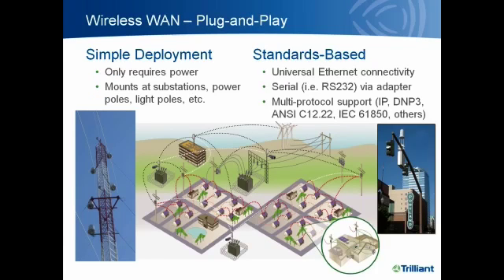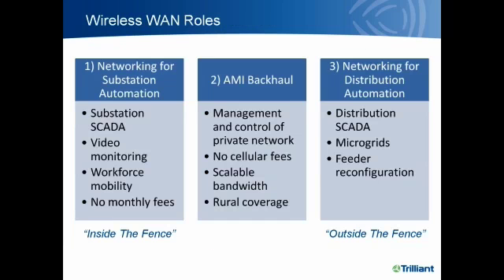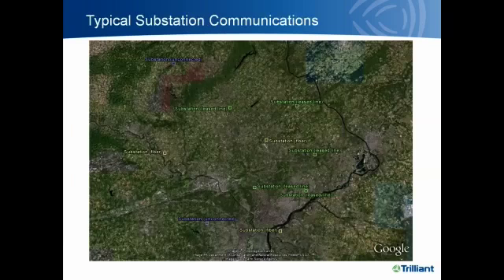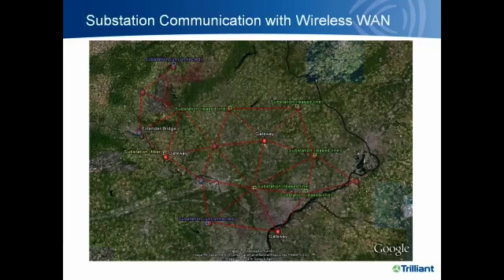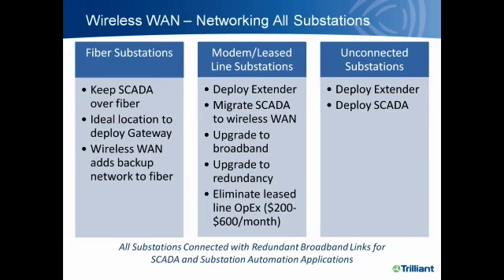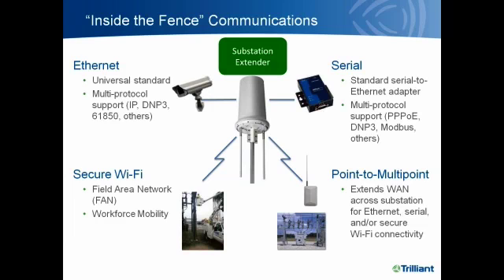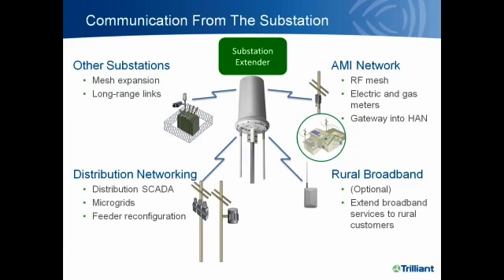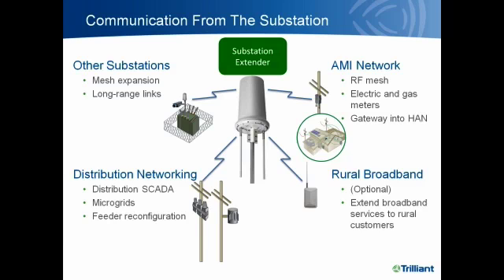Wireless WAN Communications for Distribution Networking Part 2 - Trilliant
Substation networking requirements and the roles of the Wireless WAN within the context of a Smart Grid communications network are discussed in part two of this webinar.